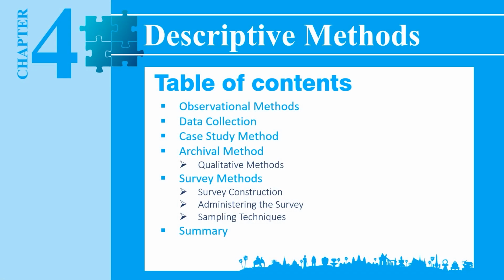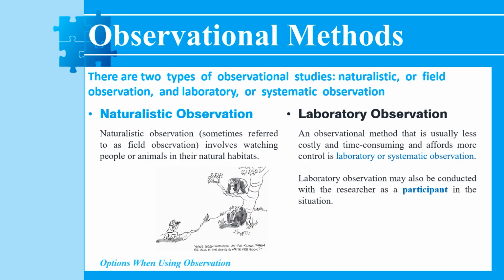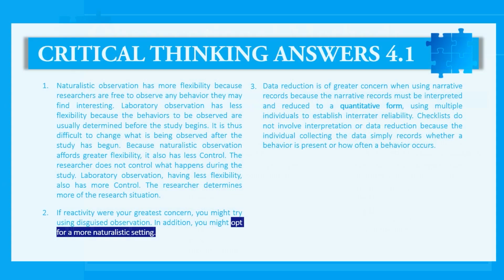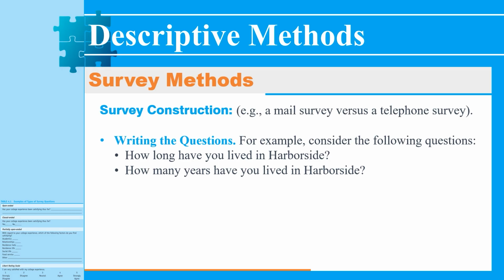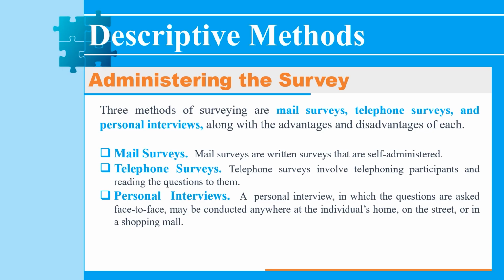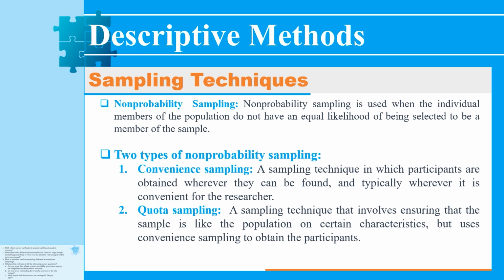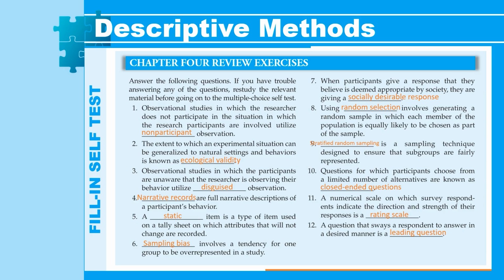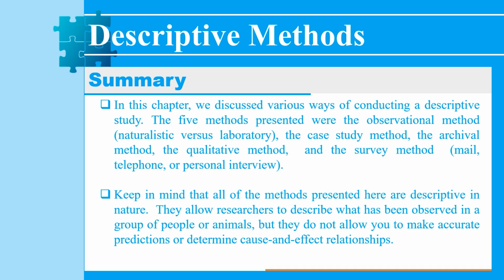UC master’s degree | FND502 Chapter 4: Descriptive Methods | By Thy Thuch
This video is shared for educational purposes in fulfillment of my class assignment for FND502 at TECHO SEN School of Government and International Relations (TSS), the University of Cambodia (UC), for the Academic Year 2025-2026.
Timeline of this presentation
00:00 Greetings Remark
00:43 Contents of presentation
02:38 Two types of observational
08:05 Data collection
13:02 Critical thinking questions (1)
16:29 Case study method & Archival method
18:23 Qualitative methods
20:11 Survey method
22:57 Administering the survey
29:38 Sampling Techniques
35:18 Critical thinking questions (2)
39:11 Review exercises (1)
41:52 Review exercises (2)
43:11 Summary
46:53 Ending Remark